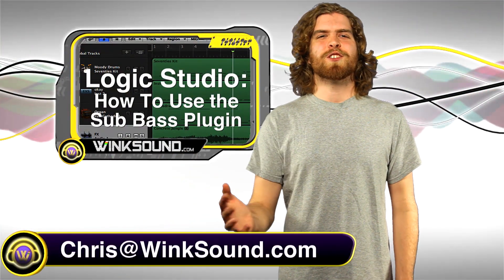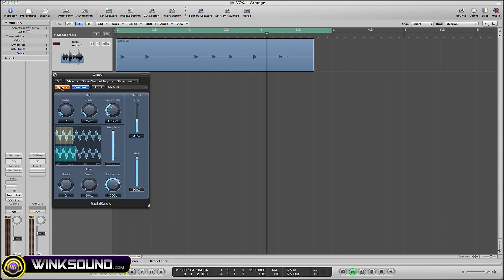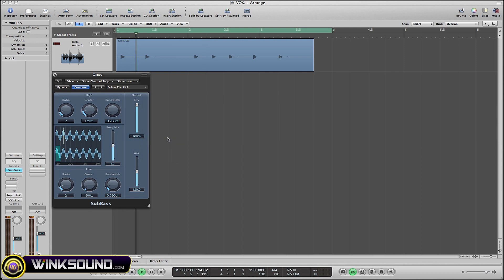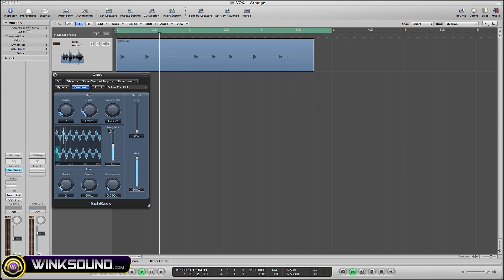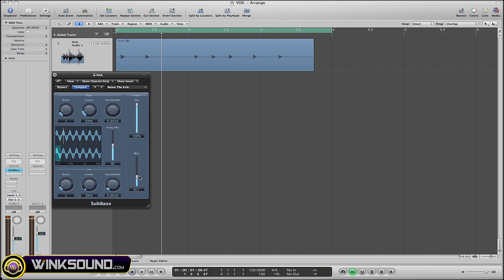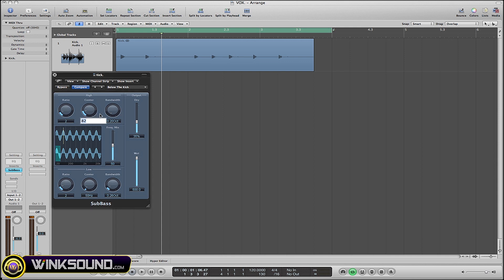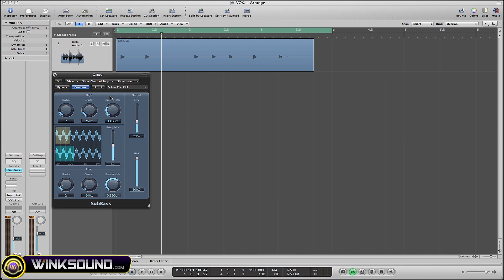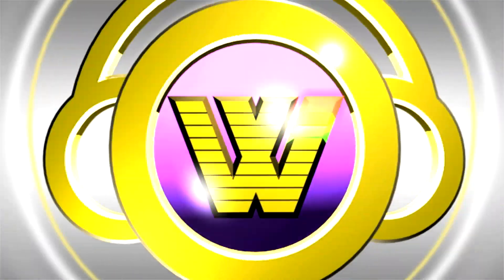Logic Pro: How To Use the Sub Bass Plugin | WinkSound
The SubBass plugin generates frequencies below those of the original signal by acting as an octave divider, resulting in fuller a bass sound. This tutorial explains how to access and use the SubBass plugin within Logic Studio Pro.